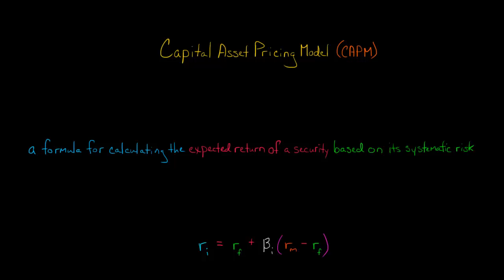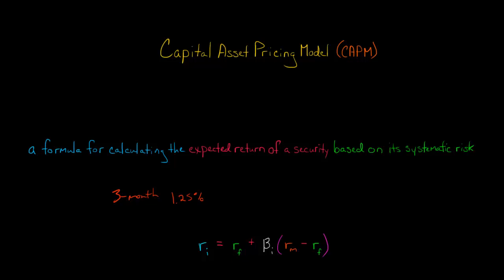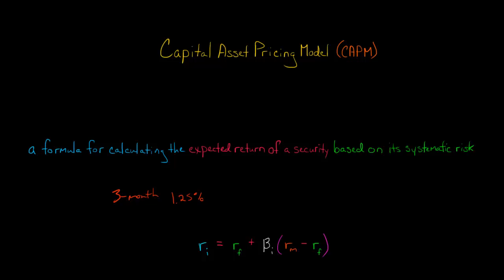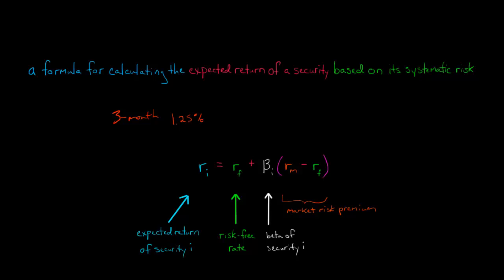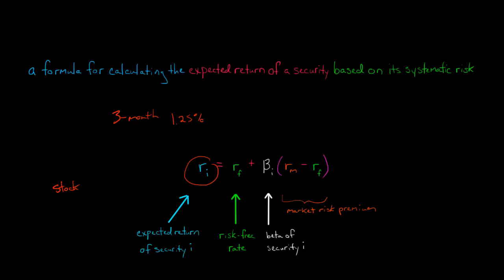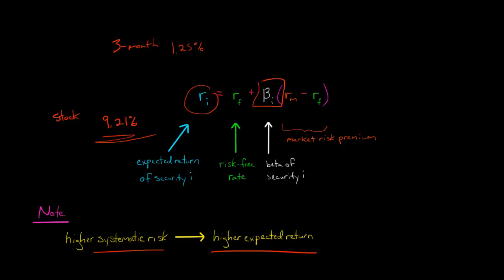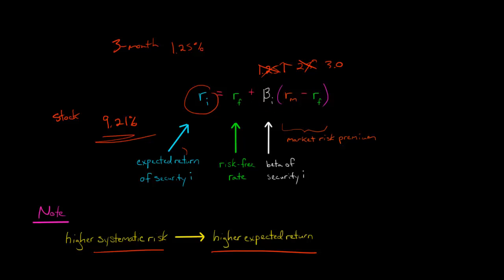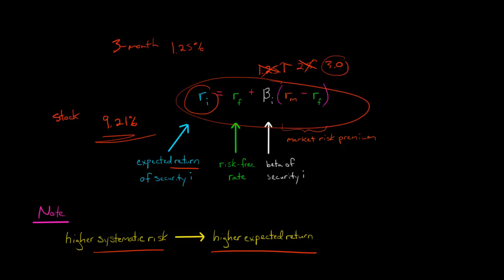Capital Asset Pricing Model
This video discusses the Capital Asset Pricing Model (CAPM).

The Capital Asset Pricing Model can be used to determine the expected rate of return for a security.  Here is the formula for the Capital Asset Pricing Model:

Expected Return = Risk-free Rate + Beta * (Expected Market Return - Risk-free Rate)

The expected return of a security is thus a function of:  (1) the risk-free rate, (2) the systematic risk of the security (beta), and (3) the market risk premium (the expected market return minus the risk-free rate).—
ACCESS INDEX OF VIDEOS
CONNECT WITH EDSPIRA
CONNECT WITH MICHAEL
ABOUT EDSPIRA AND ITS CREATOR